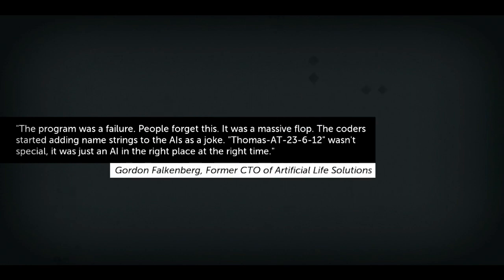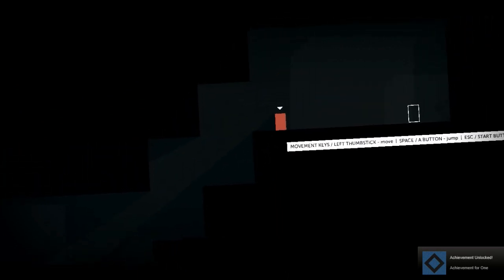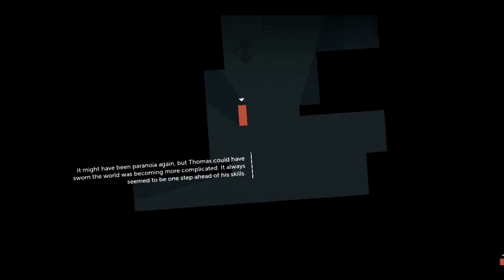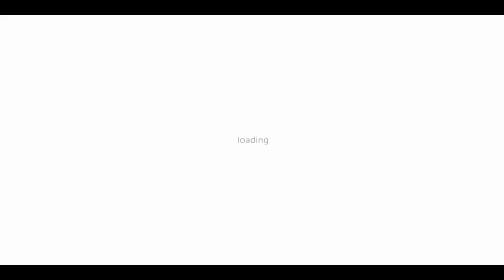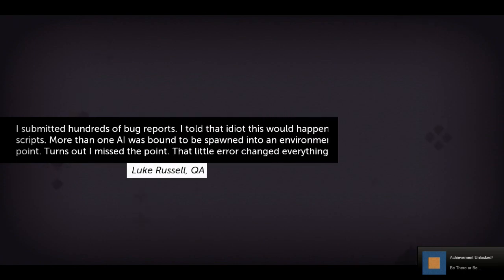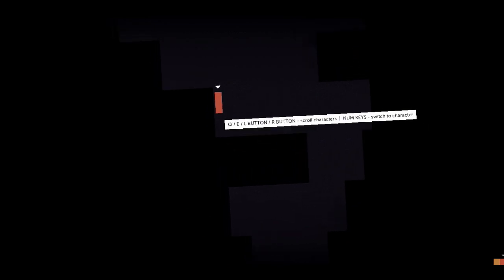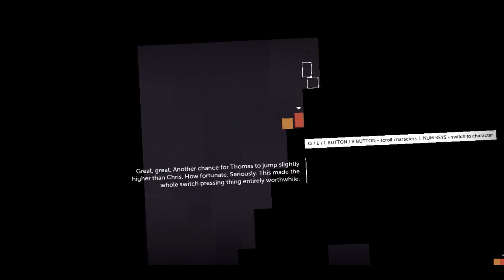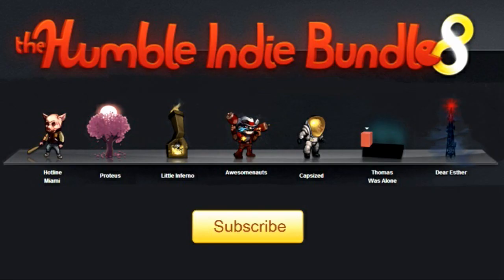Humble Bundle 8 Marathon - Thomas Was Alone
If I could marry a voice, it would be this guy's.

I'd heard good things about this game, but even I didn't expect it to be this amazing. Flawless platforming action combined with a charming narrator and the most unique protagonists in any videogame ever. I love it.

I'm in Spain for a week and having no time to record the usual scheduled videos, I decided to try a little something different. Each day I'll be releasing a video on each of the 7 games released in the recent Humble Bundle 8.

Uploads will go back to normal on the 13th, when I'm back from Spain. This is only a one-off thing to keep my subscribers satisfied, if they want to watch these then they can. I made all 7 episodes on the same night so sorry if some seem mediocre.

Ending Song:
Select Start - A Playlist Killed The Mixtape

Game: Thomas Was Alone
Platform: PC
Recorded with: FRAPS
Gameplay by: Evanz111
Edited with: Roxio Videowave
Audio recorded with: Plantronics Gamecom 780